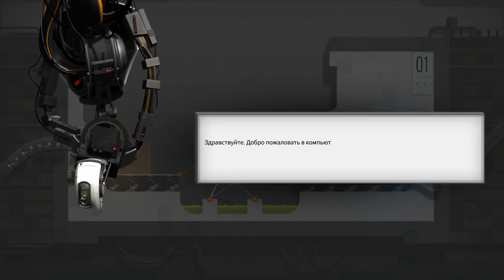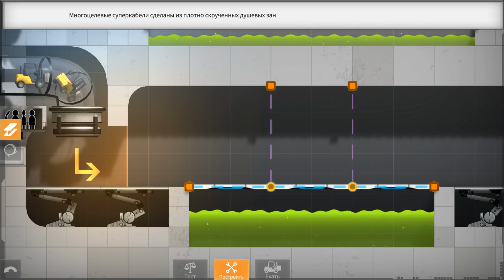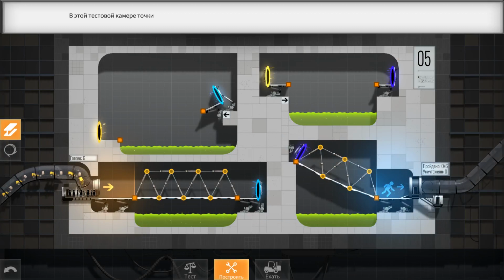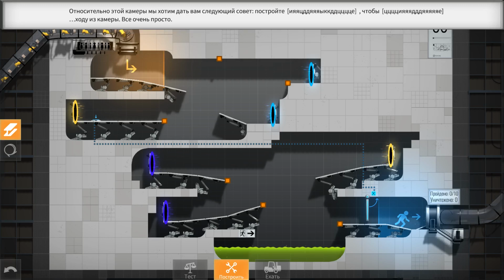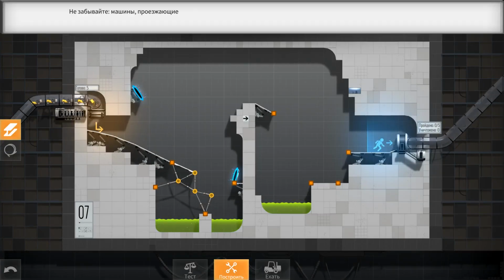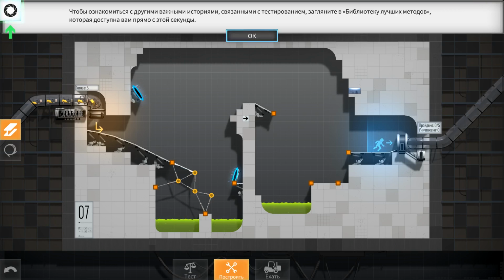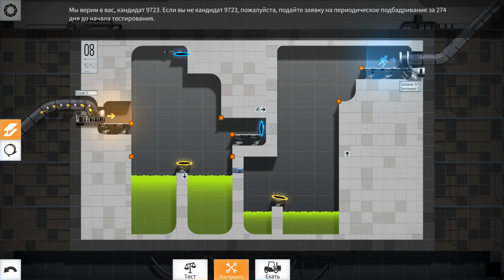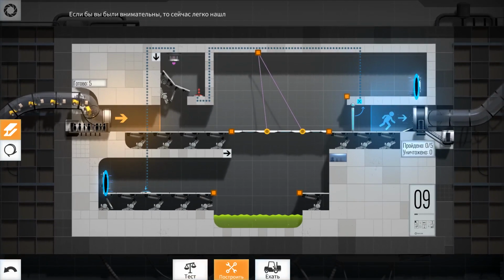Bridge Constructor Portal на русском (Глава 1)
ОБ ЭТОЙ ИГРЕ

Посетите Центр развития Лаборатории исследования природы порталов и познакомьтесь с Bridge Constructor Portal — уникальным гибридом классических игр Portal™ и Bridge Constructor™.
Вы — новый сотрудник Лаборатории исследования природы порталов, и ваша задача — строить мосты, пандусы и другие объекты в 60 камерах, чтобы человечки могли безопасно добраться до финиша на своих машинах.
Используйте многочисленные гаджеты Portal — порталы, отталкивающий гель, ускоряющий гель, воздушные панели веры, кубы и многое другое, — чтобы обходить турели, ямы с кислотой и лазеры. Решите многочисленные головоломки и пройдите тестовые камеры без потерь.
Эллен Маклейн, озвучивавшая GlaDOS, поможет вам пройти обучение и расскажет обо всем, что должен знать настоящий сотрудник Лаборатории исследования природы порталов.
Мост — это ложь!

Особенности:

- Слияние двух миров: Bridge Constructor™ и Portal™
- Создавайте сложные объекты в Лаборатории исследования природы порталов
- GLaDOS поможет вам решить сложные задачи, основанные на законах физики
- Используйте порталы, воздушные панели веры, отталкивающий гель, ускоряющий гель и многое другое для решения сложных задач
- Уклоняйтесь от опасных объектов — турелей, решеток эмансипации, лазерных полей и кислоты
- Помогите человечкам пересечь финишную черту в одиночку или в составе колонны